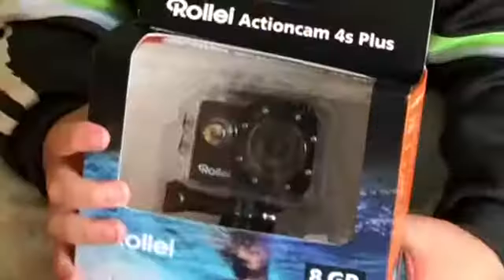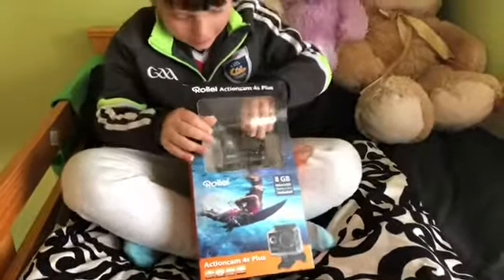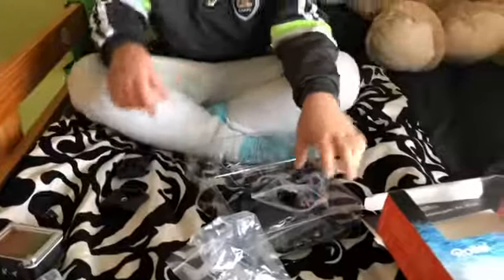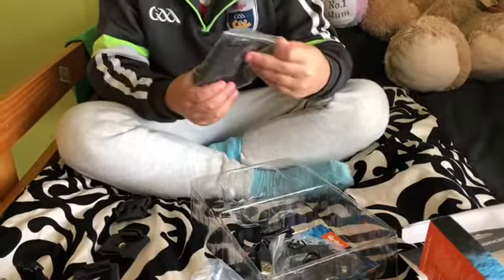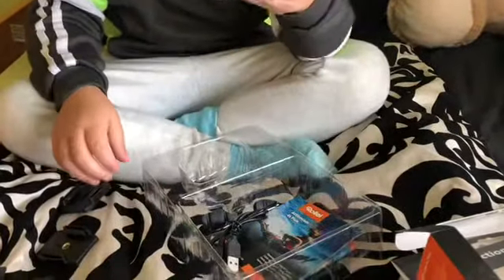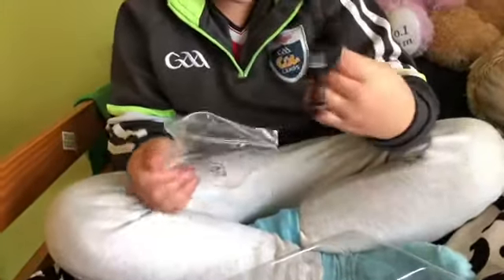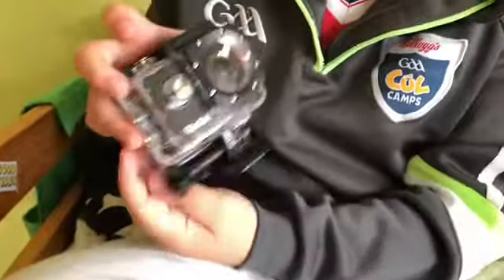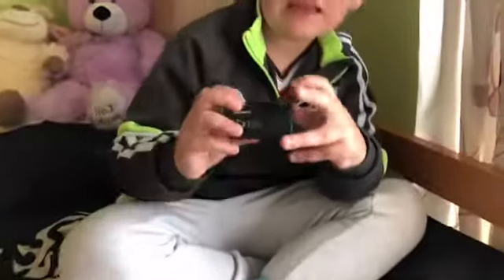Unboxing the Rollei Actioncam 4s Plus